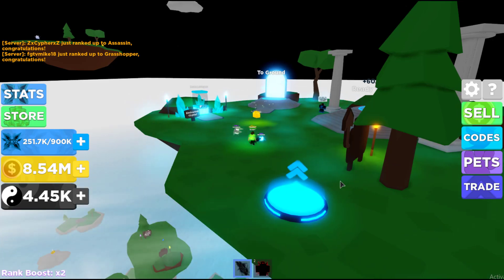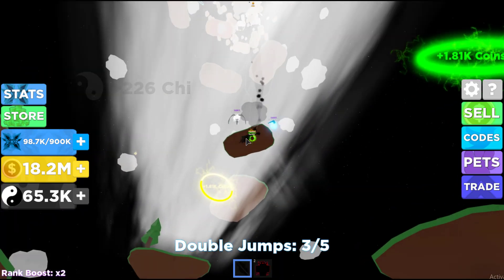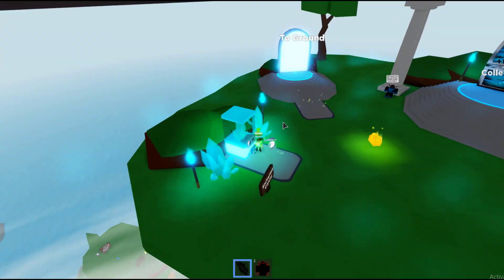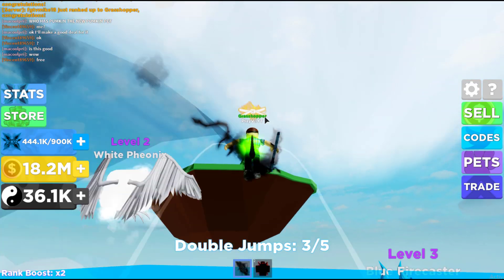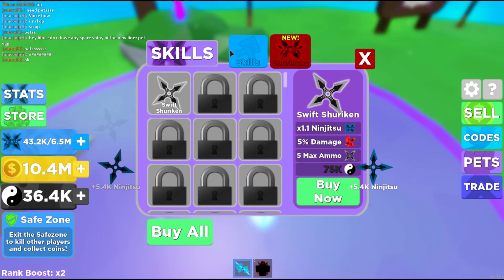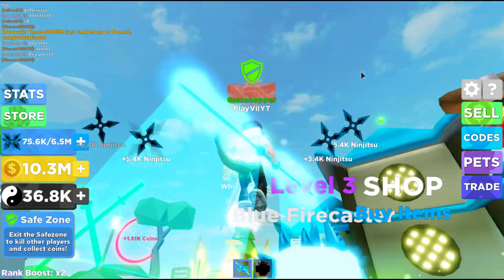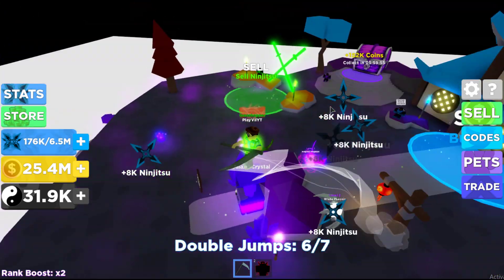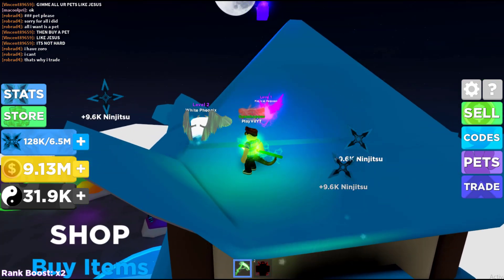MOST EXPENSIVE WEAPON AND NEW MAPS IN THE NINJA LEGENDS UPDATE!! (Roblox)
NEW ISLAND, NEW SHURIKENS, NEW MAPS IN THE NINJA LEGENDS UPDATE!! (Roblox)